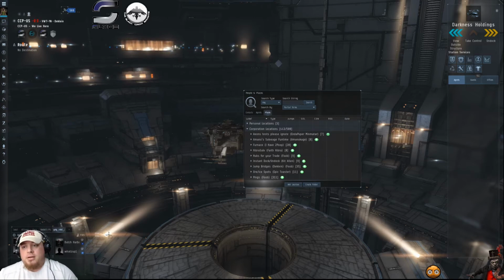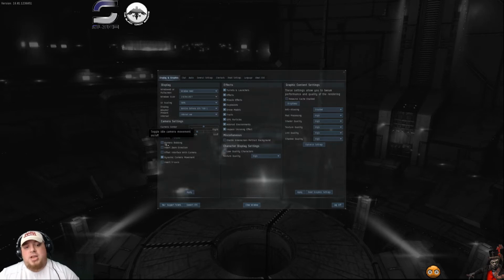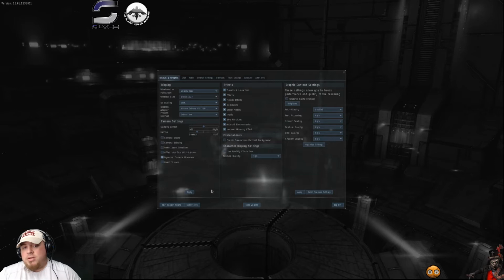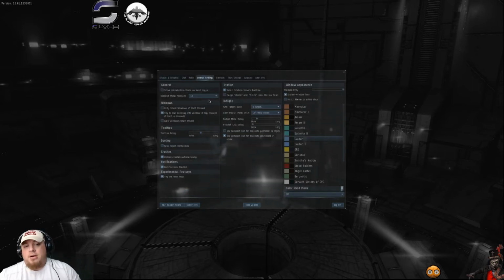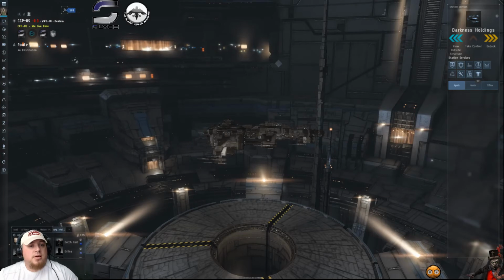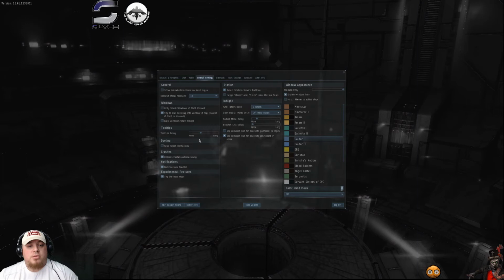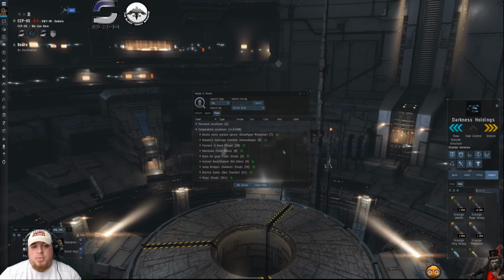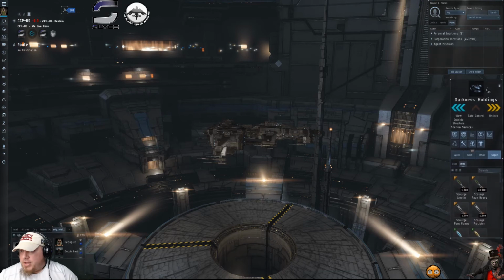01 UI Training Part 1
Setting up your windows for success and basic overview of where UI controls are located